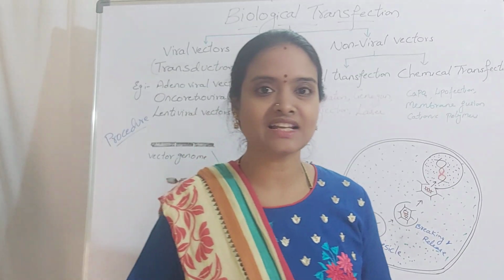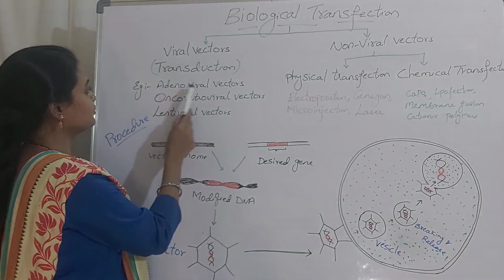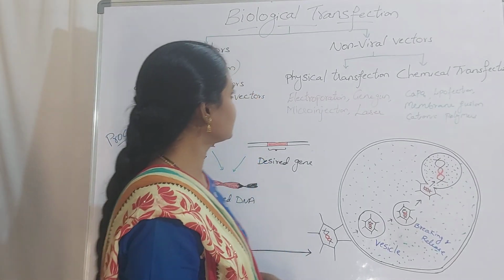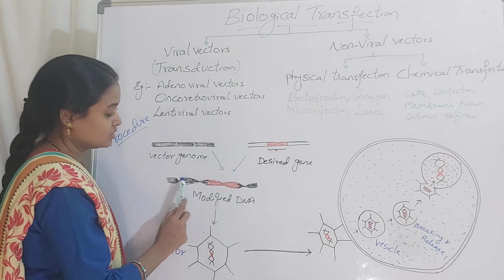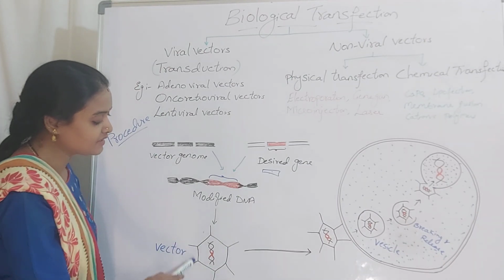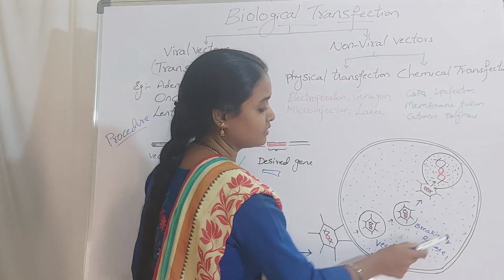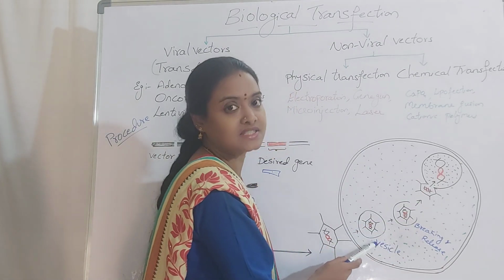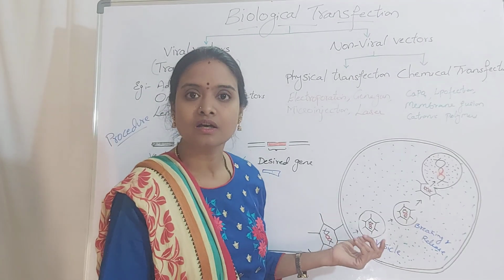Biological transfection - Animal Biotechnology Lecture 12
Leela's tutorial 👌